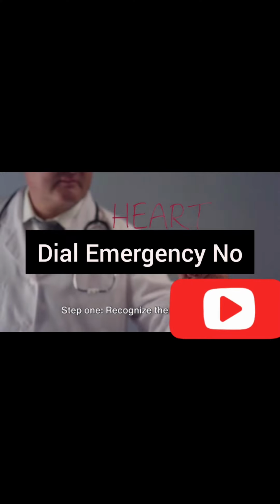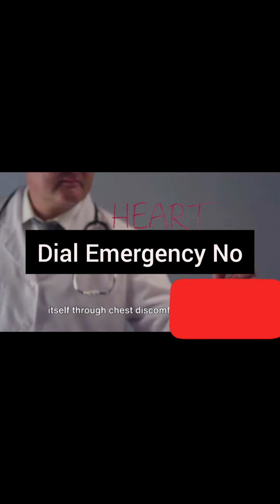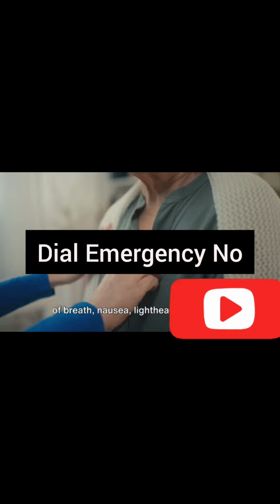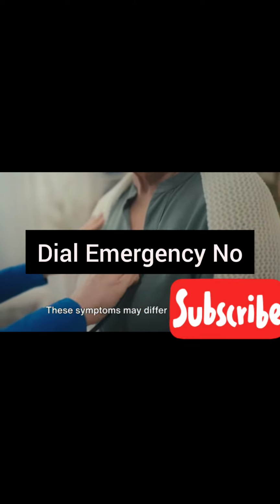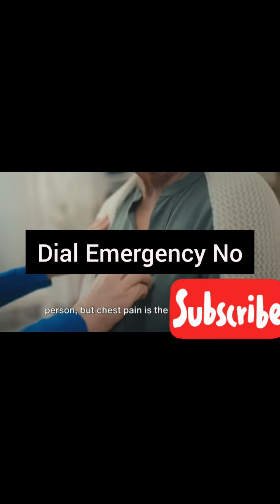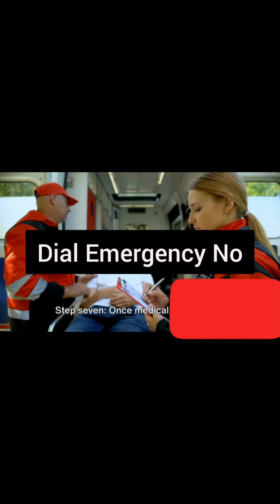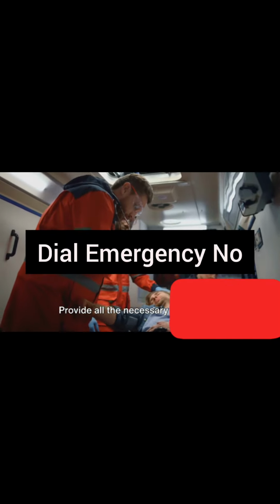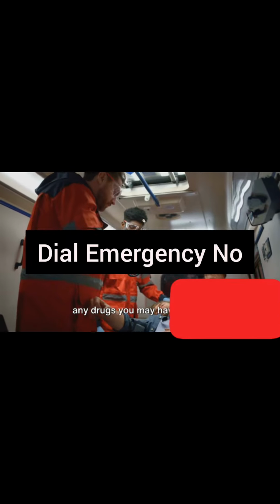"Understanding Heart Attacks: Vital Steps for Immediate Response🩺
📍Signs and symptoms of a heart attack can include chest pain or discomfort, shortness of breath, nausea, lightheadedness, cold sweats, discomfort in other areas of the upper body (such as the arms, back, neck, jaw, or stomach), and fatigue. However, these symptoms can vary from person to person. If you suspect a heart attack, seek medical help immediately without Wasting Much Time. Call Ambulance Service As Soon as Possible.

📍What to do if someone has a heart attack??? This Video explains the important things to understand and how to help People's and react Within a Short time Interval,It's easy to understand and tells you how to take action to help someone having a heart attack."
if This information Is Helpfull To You ,Then